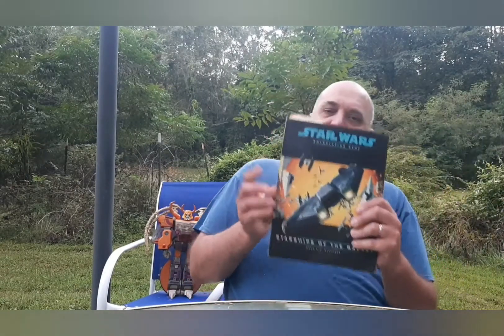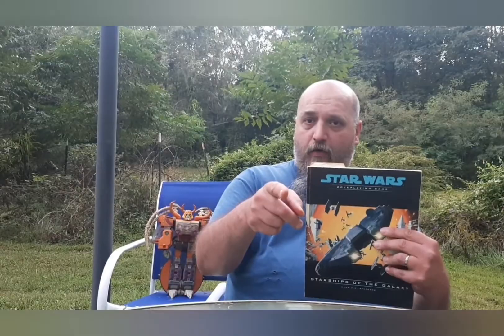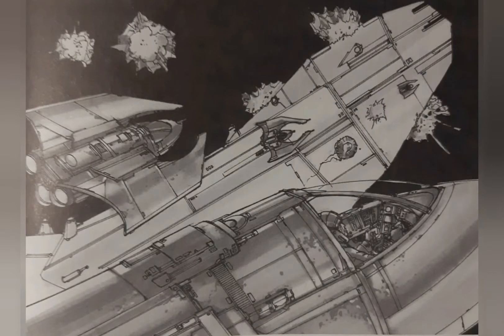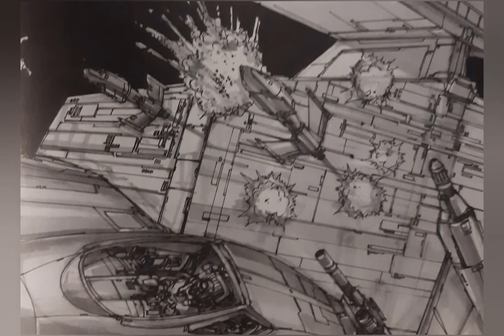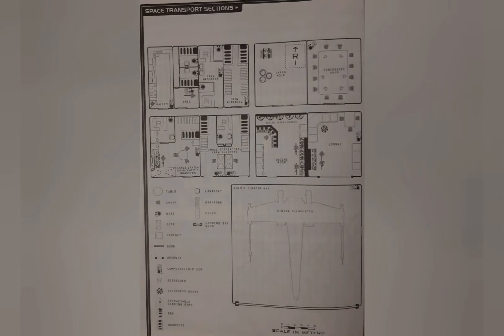Starships Of The Galaxy For The D20 Star Wars Role-Playing Game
This is my look at Starships Of The Galaxy for the D20 Star Wars ROLE-PLAYING game from Wizards Of The Coast.
The cat that joins me in this video is named Crybaby.